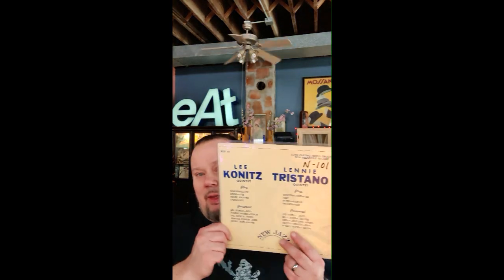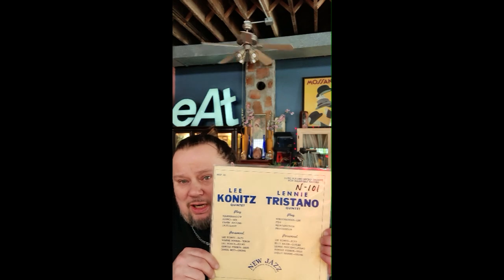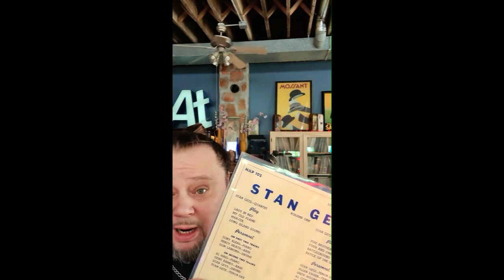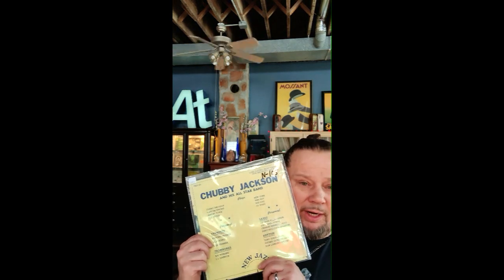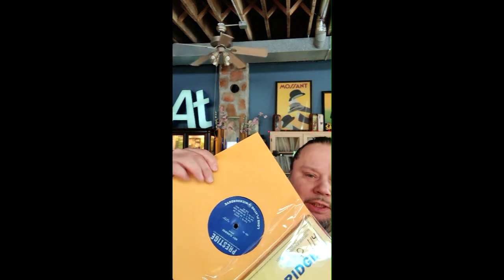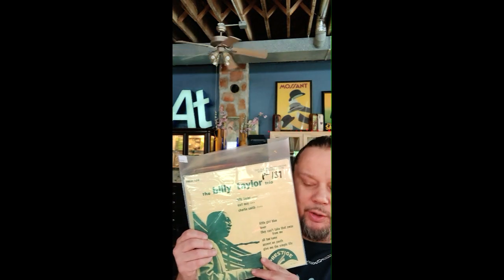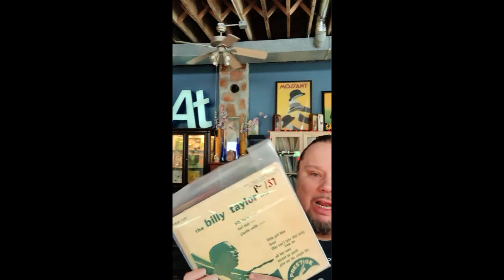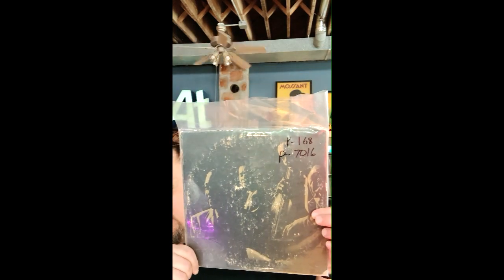#463... Prestige Part 1..... the 10 inch era